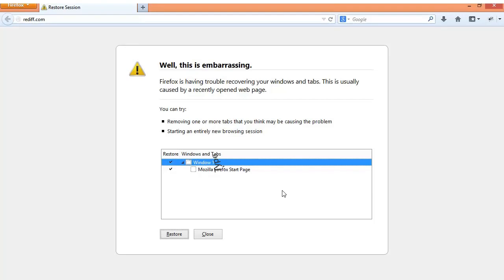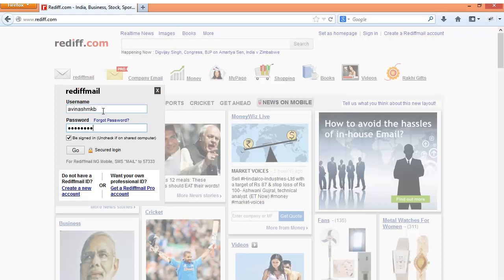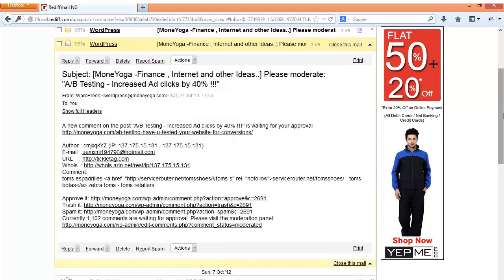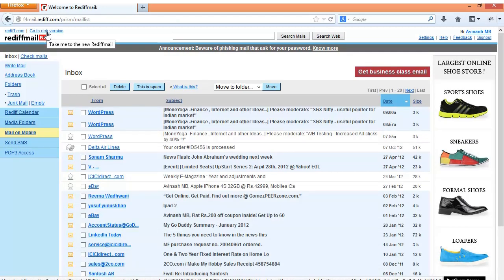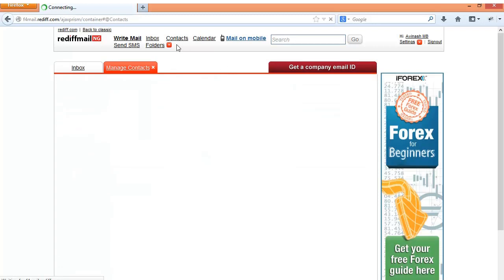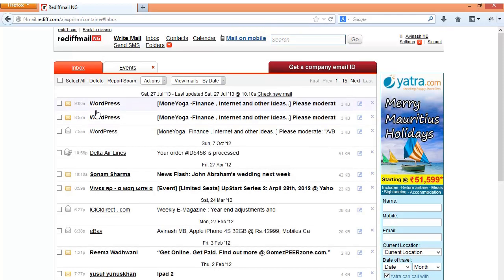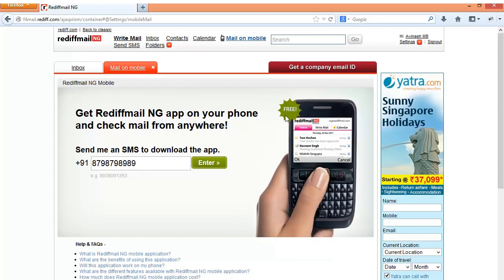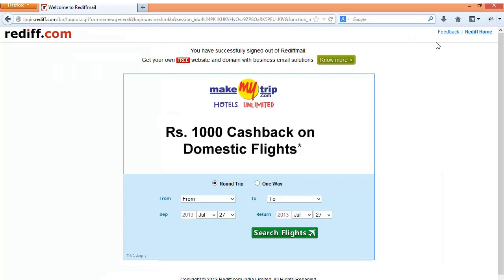login explained step by step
This video talks about steps to login account .
Video Transcript is attached.
Good morning , Today we will talk about how we can login account. there is no direct URL you need to type

This will take you to the rediff.com portal and here on the top you will find the link to rediffmail logo.Once you click on this you will find a pop up appears on the screen and you need to enter your user name.After entering the username and password you see that there is an option to be signed in always.This is useful if you are signing in to rediffmail using ur own pc . If you it from a cyber cafe or sharing the computer with someone else then it is best to leave it unchecked. am leaving it checked

Then you need to press go button. After this you will be logged into your rediffmail account. This is the basic process for logging to the rediffmail account. Rediffmail supports two interfaces , the first interface is the ajax interface which is similar to gmail but simply not as good as gmail . Wherein you can browse the emails without having to reload the page. In addition to this on slower internet connections it is preferred to use the classic option which is the older version of rediffmail. To swicth to this option click on the classic link. As you you can see the classic version of email is where if we click the email and the page will reload to give you details of the email and other stuff.This is not supporting the latest technologies. To go back to the normal version we need to click on the go to rich version link.

Someother features of inbox is that it allows users to send SMS to anybody. The rules of the service says that the service is only available between 9:00 am and 9:00 pm. That means you will not be able to send SMSes in the middle of the night. This is being done as per the TRAI guidelines to ensure that people dont disturb the others. The good thing is that the SMS can be sent free of charge where as the sme sent from your mobile is normally charged.This is a value added feature which rediffmail is offering.
Apart from this there is the usual contacts folder and also the calender is also there . The calender is a decent calender somewhat like the google calender. They have tried to include that here  and then you can go from day month week etc.
In addition you can classify your emails into additional folders , you can go and create the folder by clicking the button. And then your folder is available .What you have to do is that you can ,, go to your inbox and select an email and simply move that to the test folder.
This way you will be able to manage your account.

Once you have checked your email and events there is also an option to check your emails on mobile.I think this is a charged service called as rediffmail NG . This is a paid service from rediffmail where all the rediffmail emails as pushed to your mobile . I think now it has been made free so you can just download it and check your emails.Apart from this you can do some settings for your rediffmail for example you can set up a signature , auto save ids  you can do auto forwarding. Apply for mail filter and also we can have the pop 3 access.

login. Thank you for this and this has been bought to you by theindustrymeasure.com